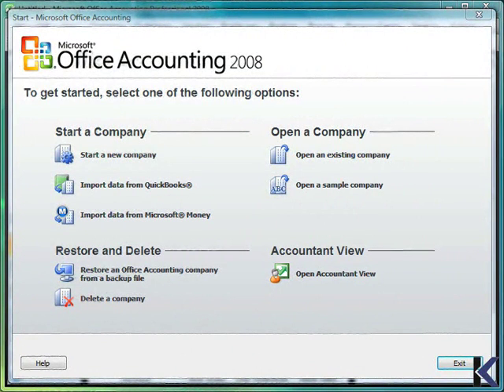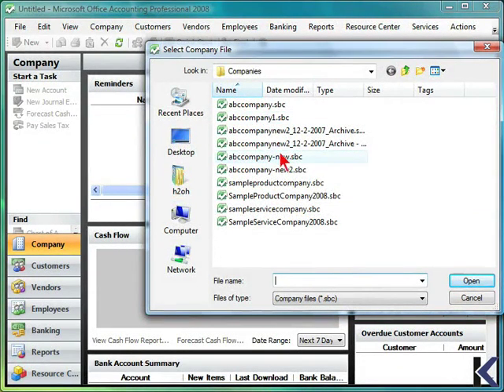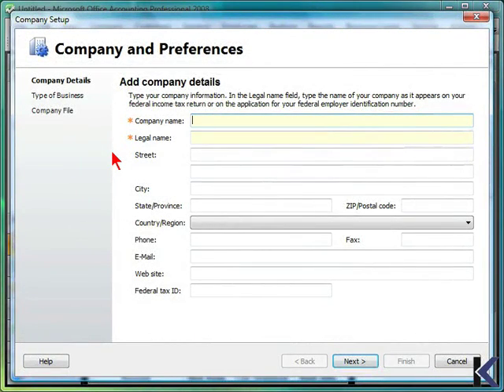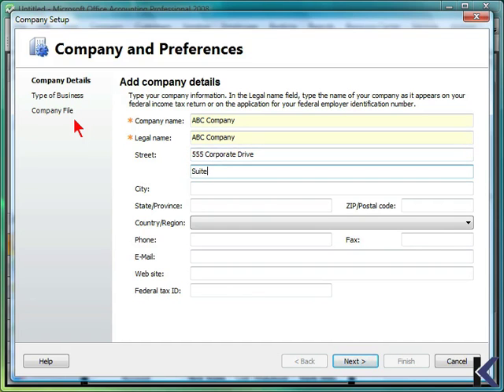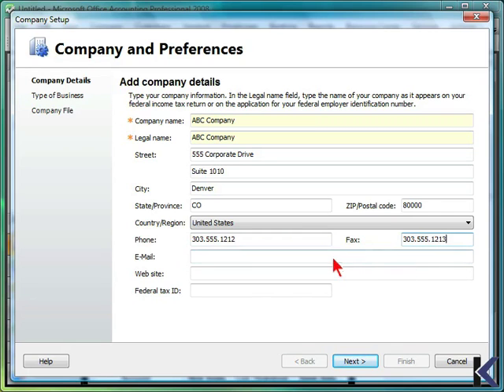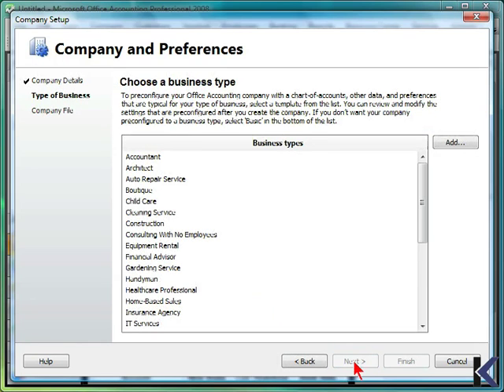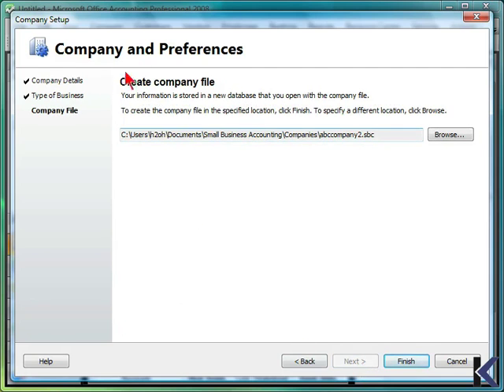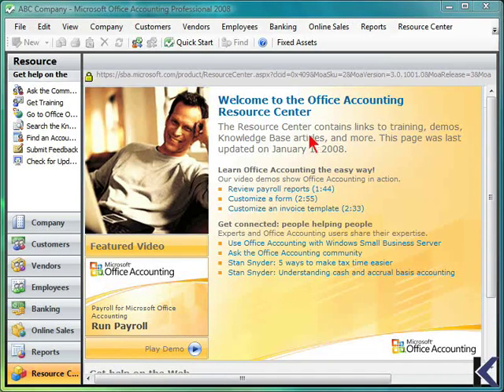Microsoft Office Accounting pro 2008 - Entering company info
Microsoft Office Accounting (formerly Small Business Accounting) is an accounting software application from Microsoft targeted towards small businesses that have between 1 and 25+ employees. It is a direct competitor to Intuit's QuickBooks
Lesson 1.1 Entering company information